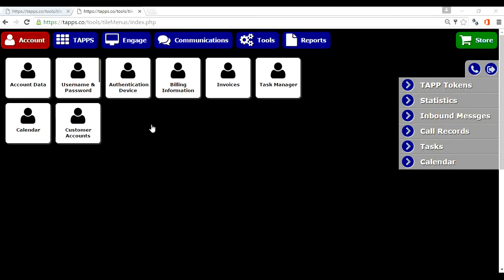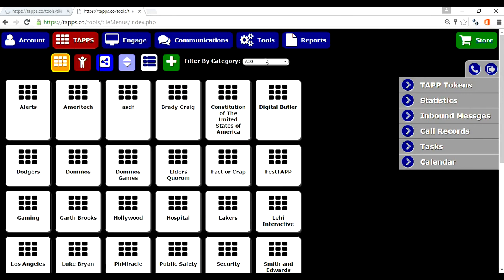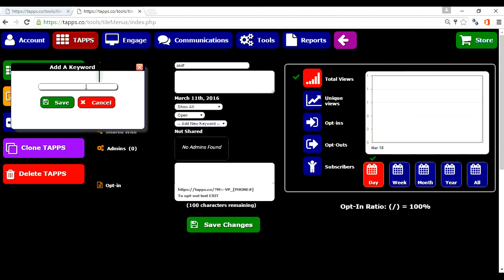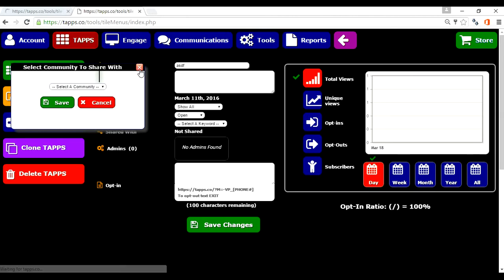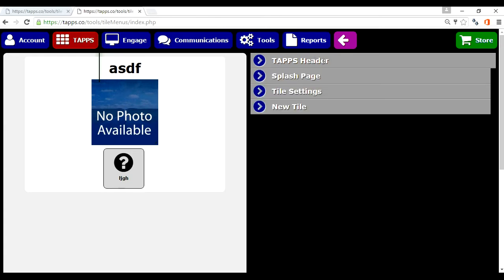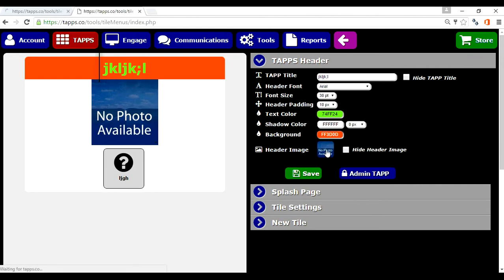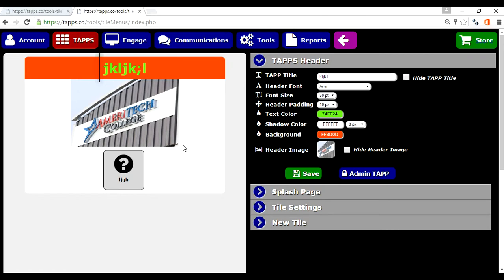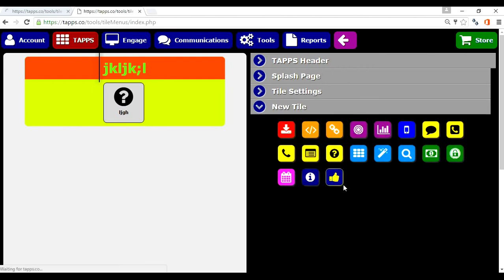Creating & Editing TAPPS